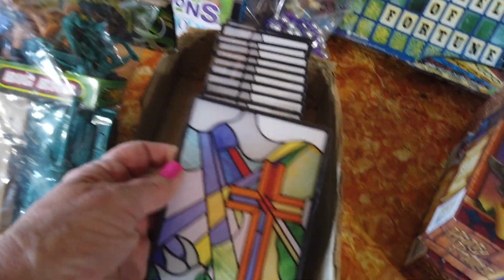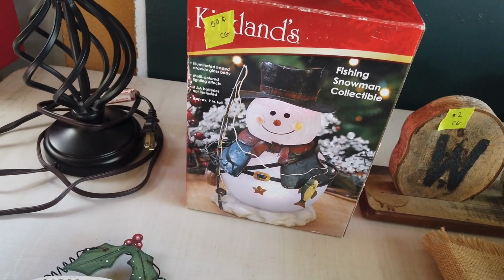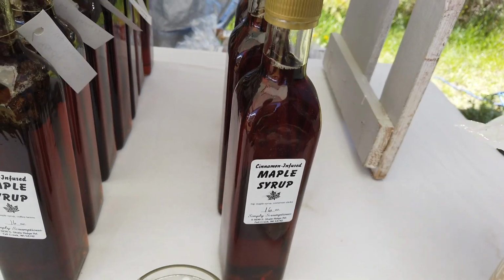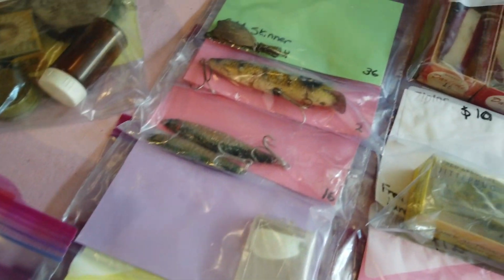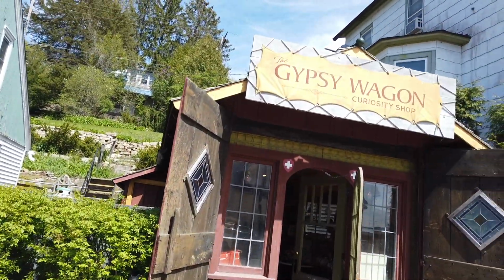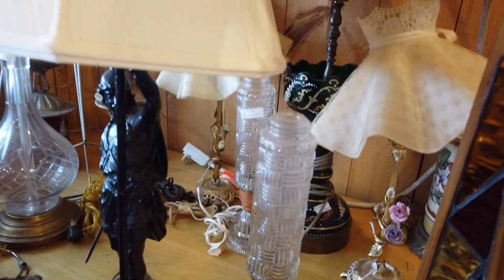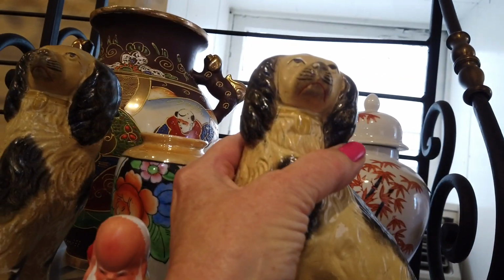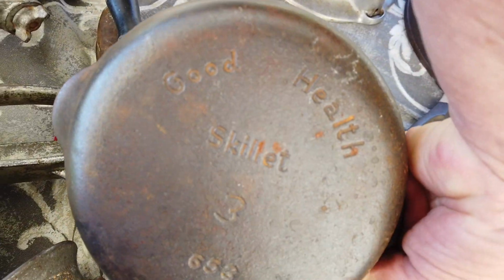Part 2 of the First Day of the Minnesota/Wisconsin 100 Mile Yard Sale.....watch for the Haul!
I thought I had bought more on the first day….just wait for Day 2!

Visit store

And
YouTube Music